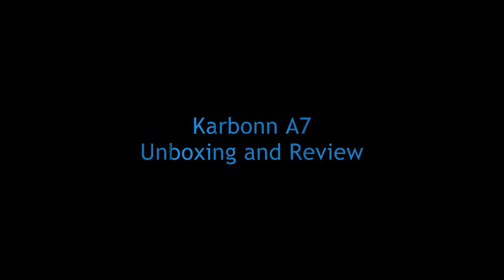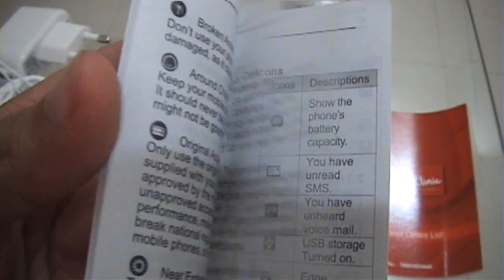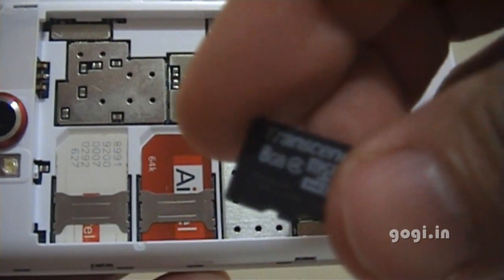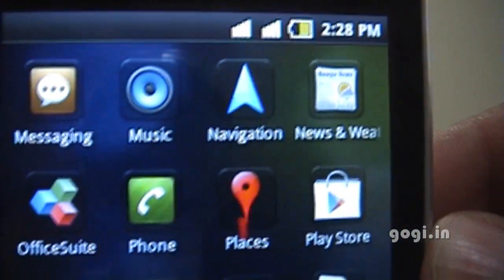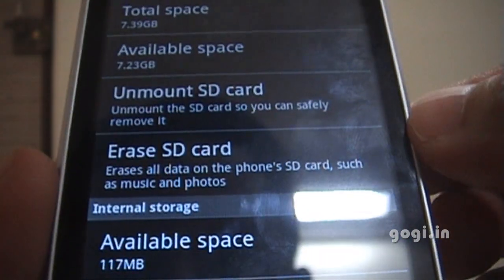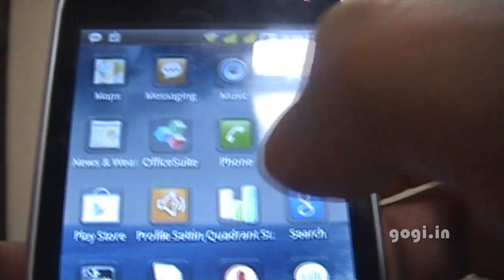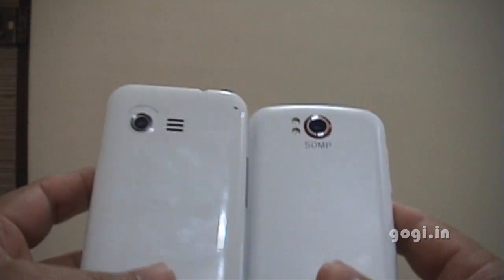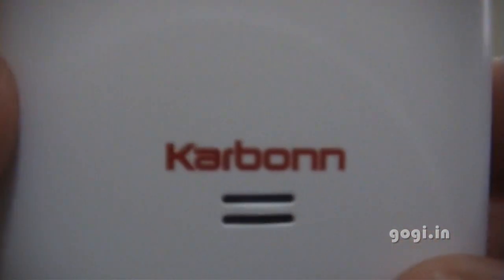Karbonn Smart A7 review and unboxing video - 800 MHz with GPU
The Karbonn Smart A7 an android powered dual SIM phone running on 800 MHz cpu and a 200 MHz GPU. This handset supports dual SIM and comes with a 5 MP camera. Price at under Rs. 7,500 check out if its really worth it.